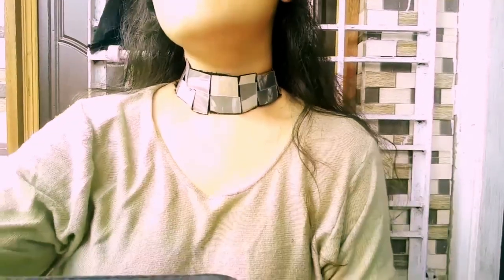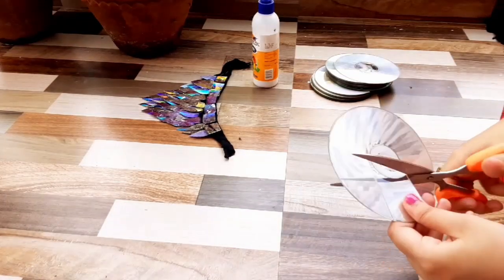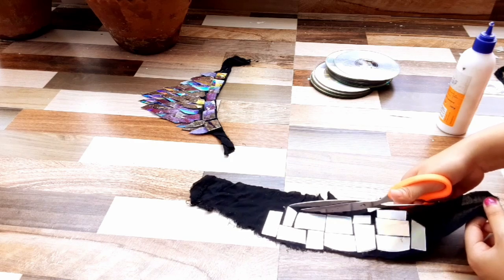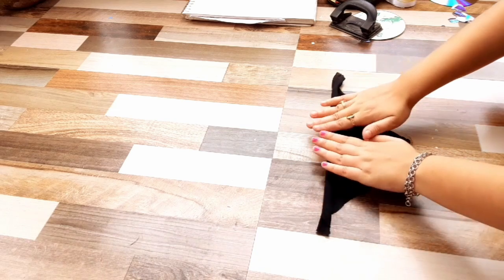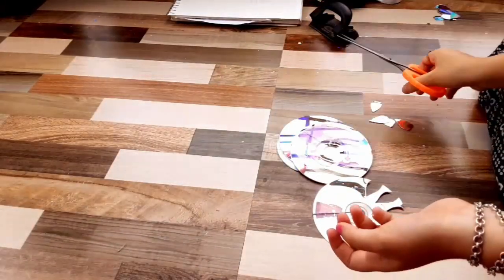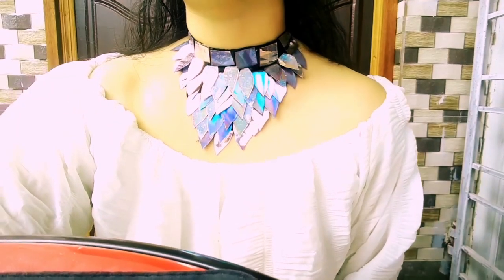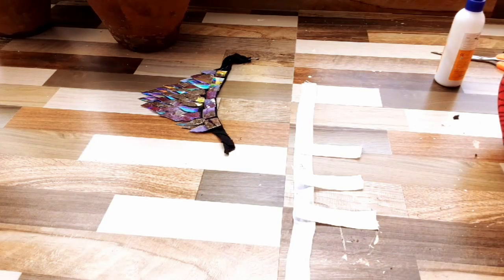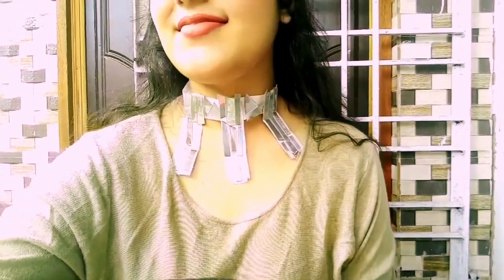CD Necklace DIY | Old CDs to Glamorous necklaces! | CD jewellery | Recycled jewellery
CD to Necklace! I tried making jewellery out of old Cds and it turned out so well! DIYs are always fun, but when they turn out this glamorous, the fun just gets level up! Watch my CD dress video for tips on Cutting the CDs easily!
CDs are currently my favourite craft material!

I am posting every Tuesday!